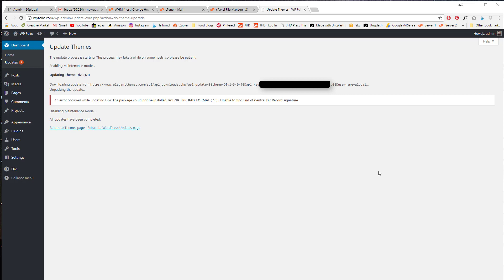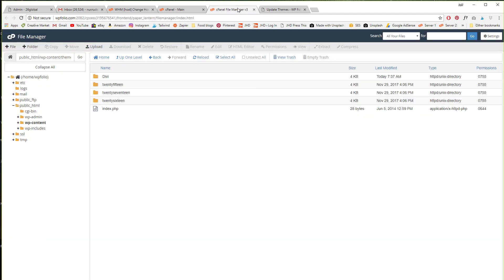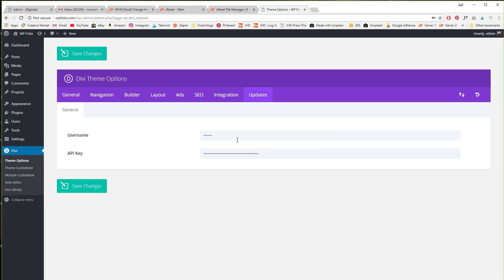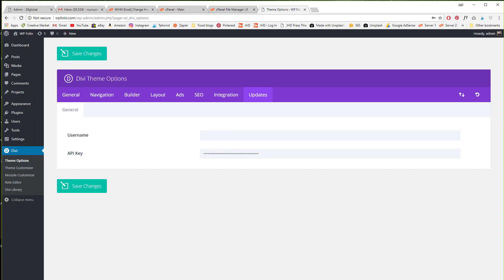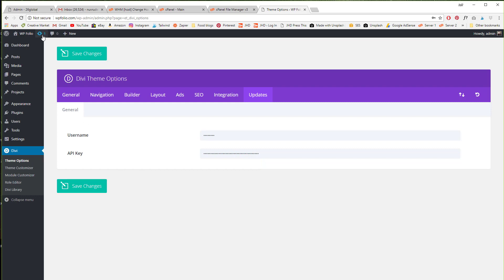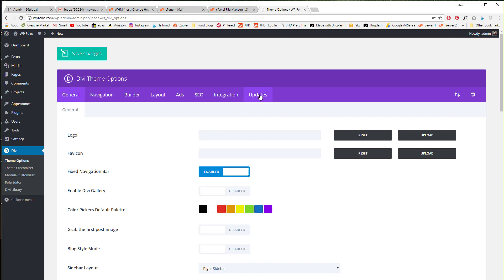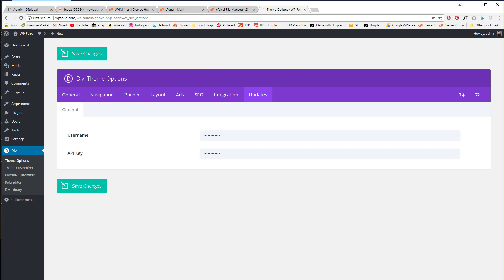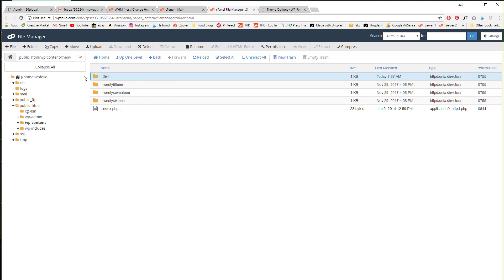PCLZIP ERR Bad Format Fix - Error while updating DIVI theme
If you get the error: An error occurred while updating Divi: The package could not be installed. PCLZIP_ERR_BAD_FORMAT... this is how to fix it.